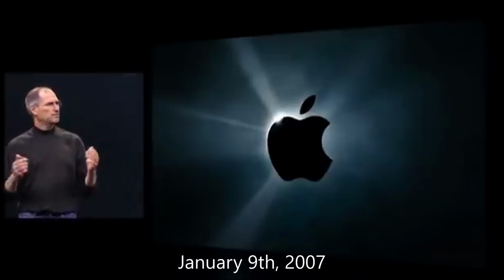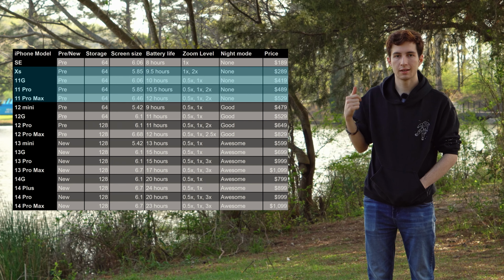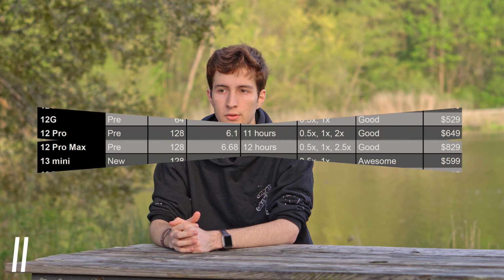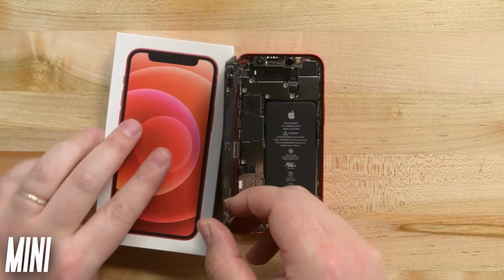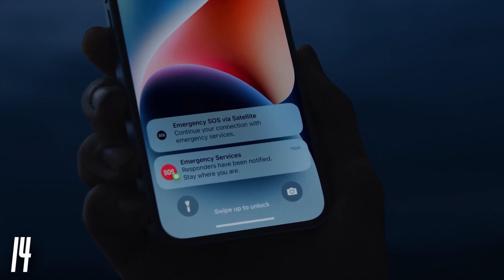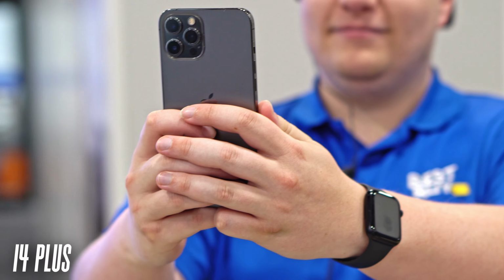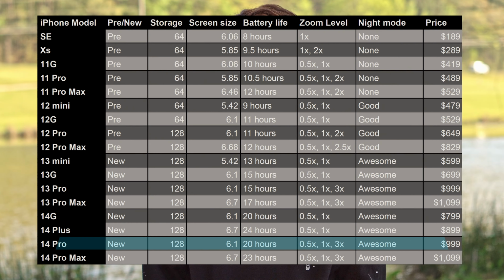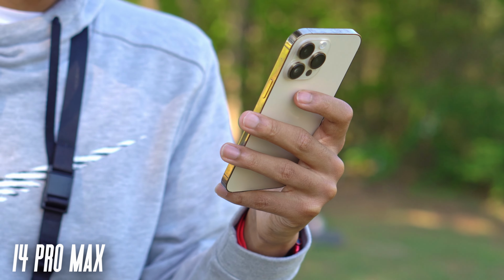Is It Time to Upgrade?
Update: Apple did release a 15" MacBook Air, I might make a video on it although there were no comments about it.

The smartphone landscape has drastically changed over the last decade. In this video I break down the recent iPhone models and their features to help you narrow your choice down.

Chapters
0:00 Intro
0:37 Brief History
1:30 Value Phones
3:27 Mid-Range Phones
4:39 The Mini
6:13 The Latest
8:34 The Pros
10:26 Oh So Pro
11:16 The Pro Max
12:41 Outro

Gear:
Sony a6400
Sony 50mm f1.8 OSS lens
Samyang 12mm f2 lens